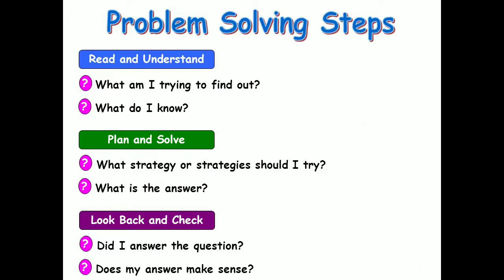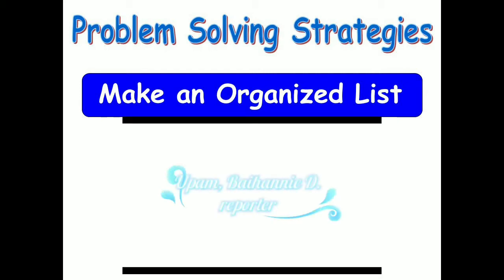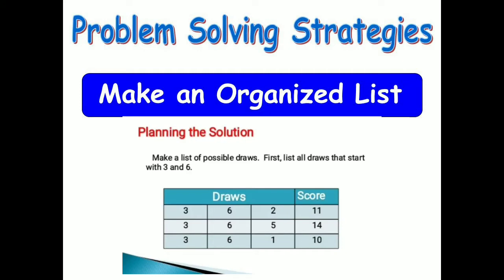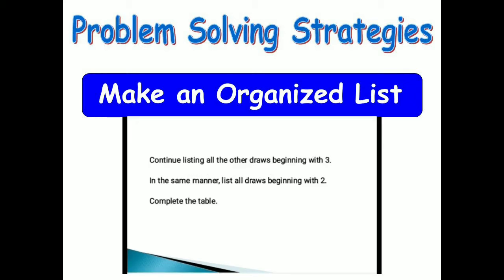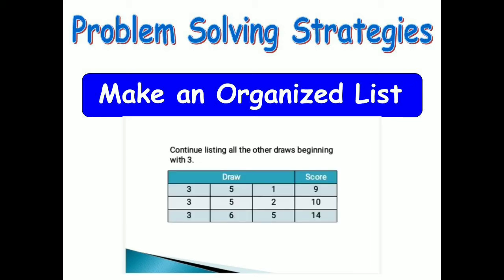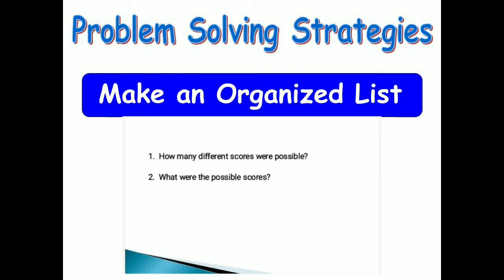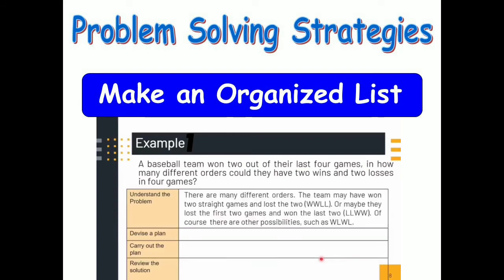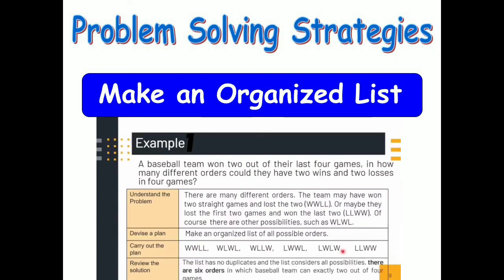MAKE AN ORGANIZE LIST STRATEGY